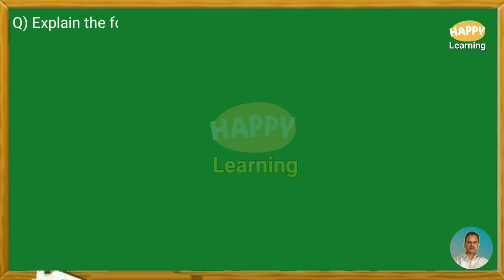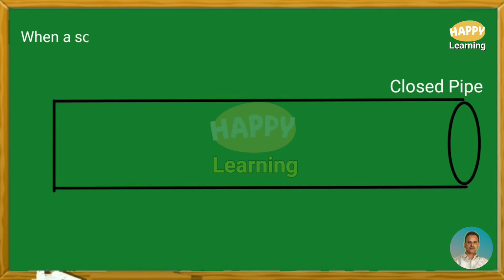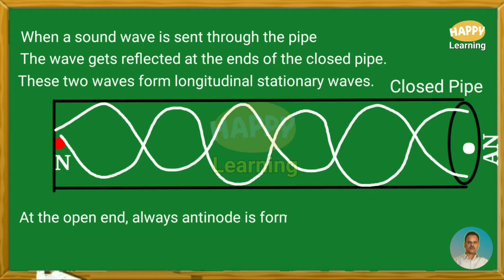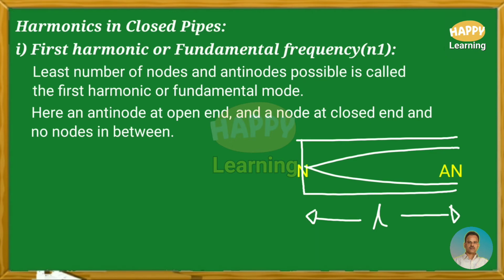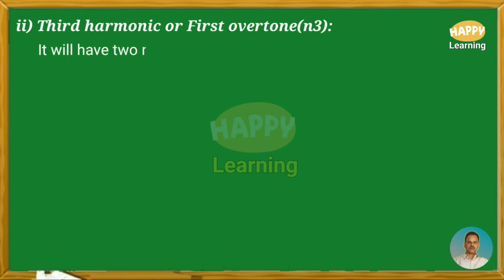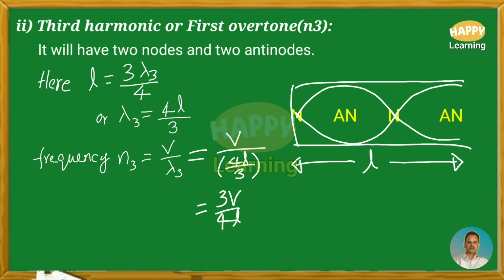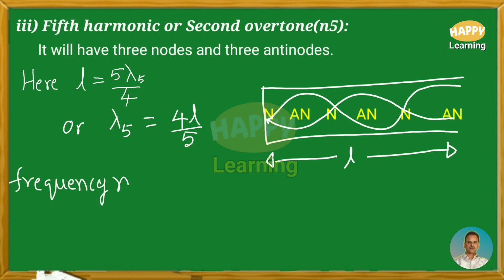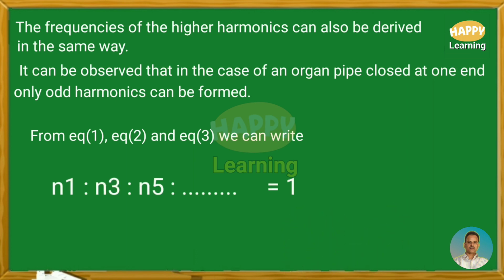BIE, AP, Waves, LAQ 3/Closed Pipe /HAPPY Learning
This is an alternative source of learning to my students in this covid pandemic.
Do share to your near and dear students and teachers if you really like it.